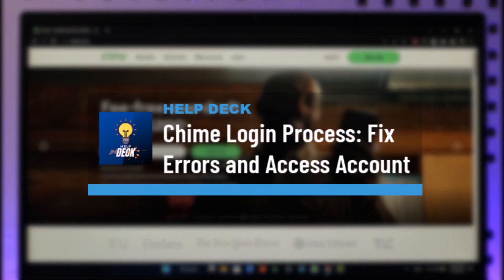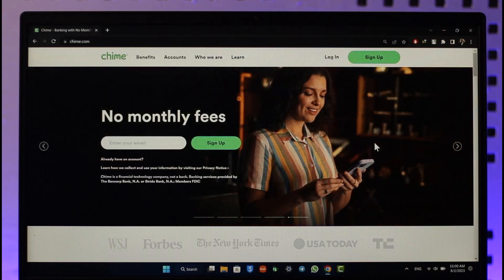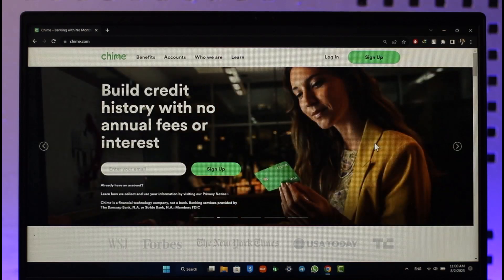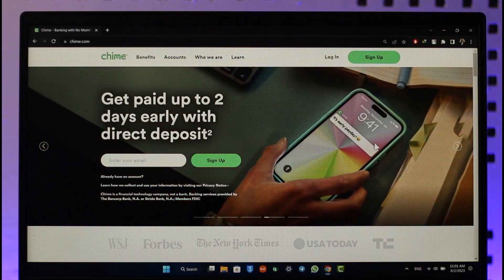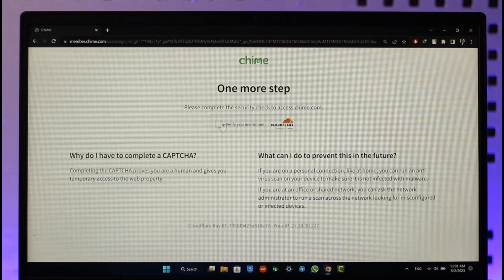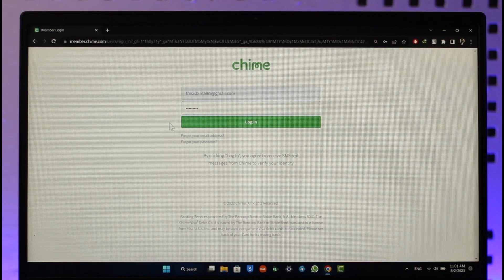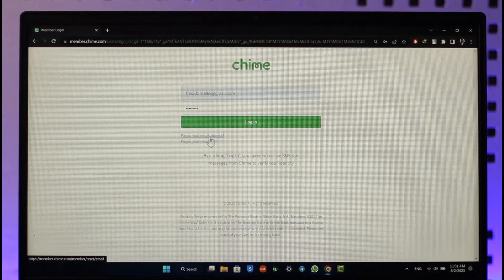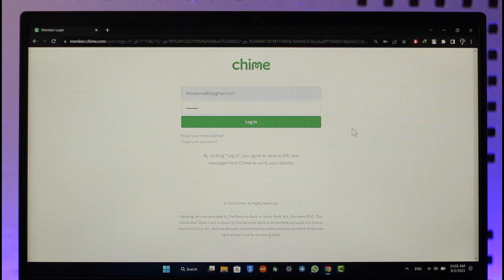Chime Login Process - Fix Errors and Access Account !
This video guides you in quick easy steps to fix errors while logging in or accessing your Chime account. So make sure to watch this video till the end.

~ Chapters:
0:00 Introduction
0:18 Official Site
0:55 Chime Login Process
1:30 Conclusion